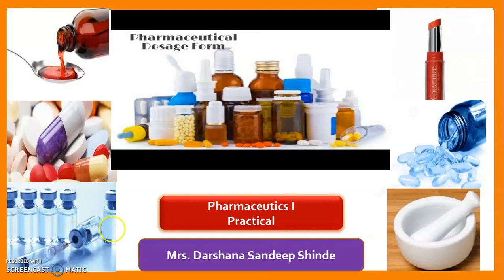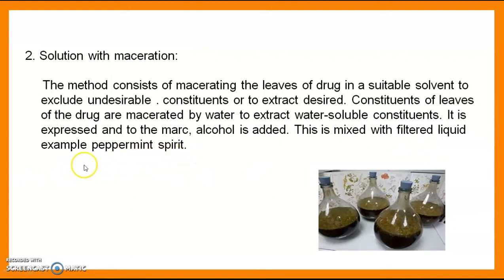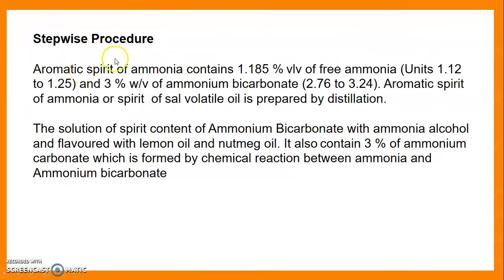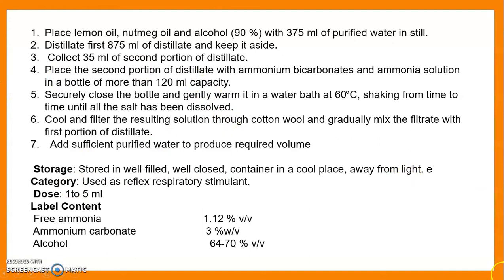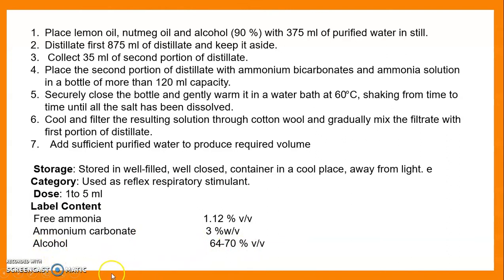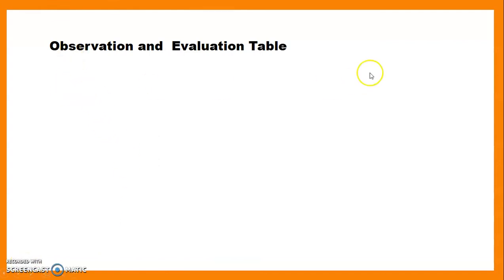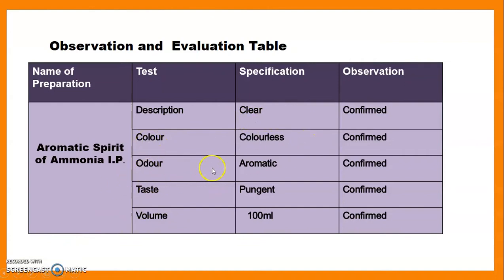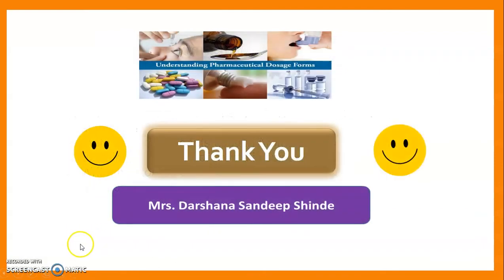Experiment- 16 Aromatic Spirit of Ammonia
Title - To prepare ,Evaluate and submit 100 ml of Aromatic Spirit of Ammonia I.P. by Distillation Method.